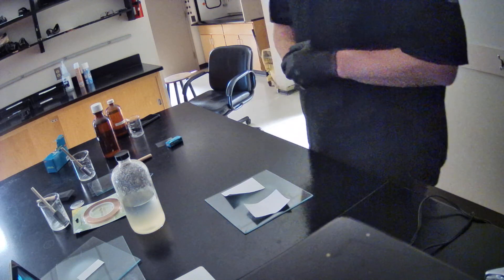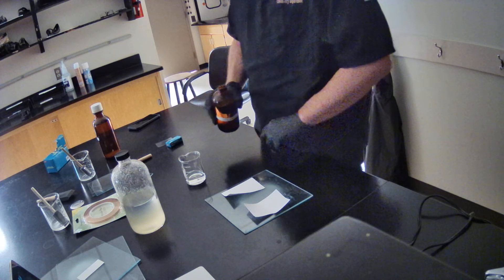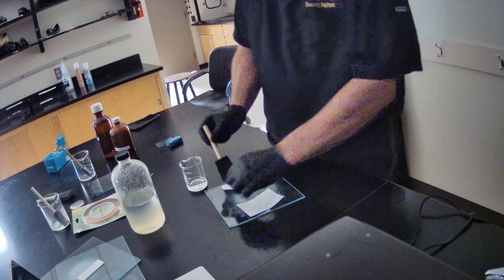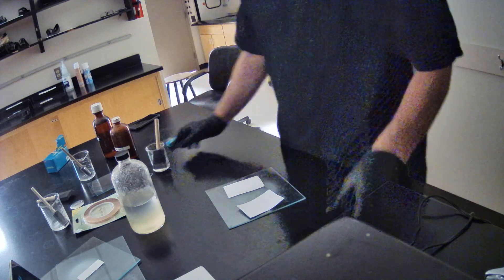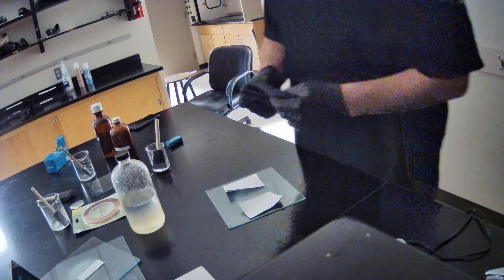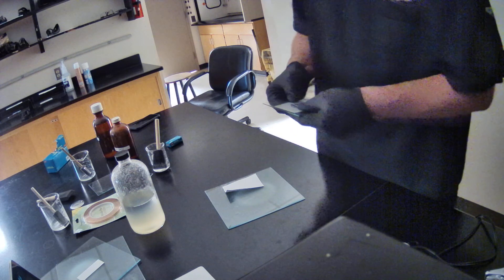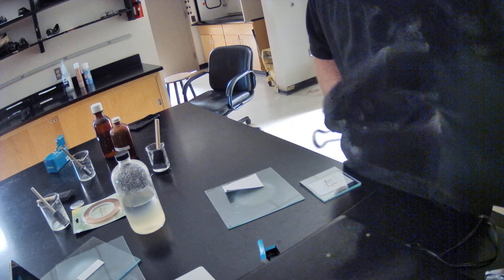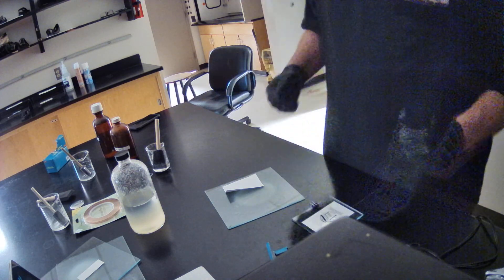Oxidizing Metals - 2 - Video 3